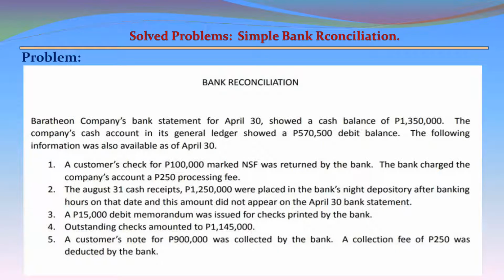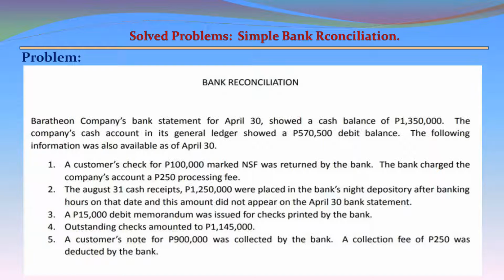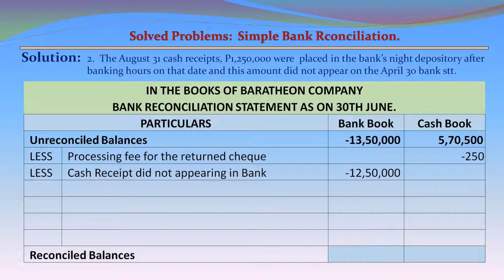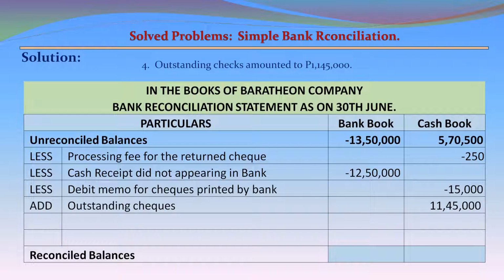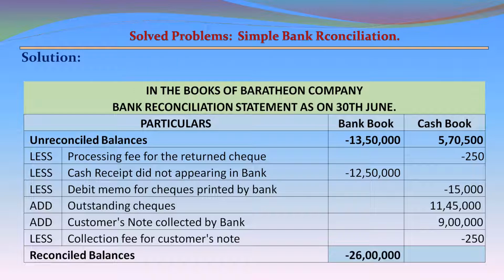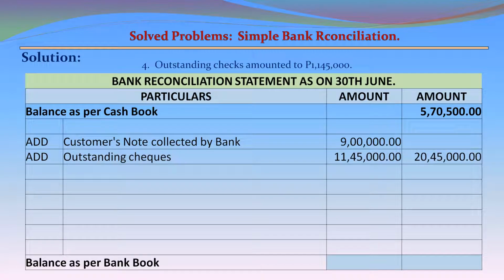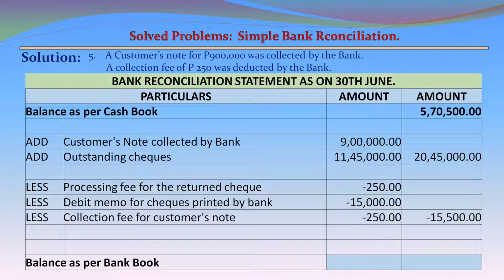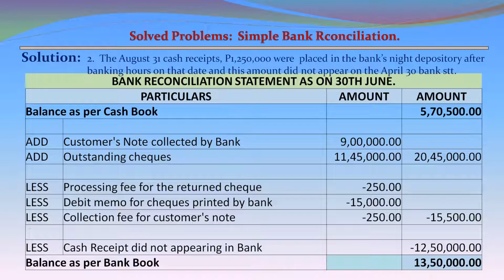SOLVED PROBLEMS: BANK RECONCILIATION-To find out RECONCILED BALANCES from the UNRECONCILED BALANCES.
Title : SOLVED PROBLEMS: BANK RECONCILIATION-To find out RECONCILED BALANCES from the UNRECONCILED BALANCES.

VIDEO :  VIDEO BY RAJESH KANOTARA FROM PEXELS
PHOTO:   PHOTO BY SORA SHIMAZAKI FROM PEXELS